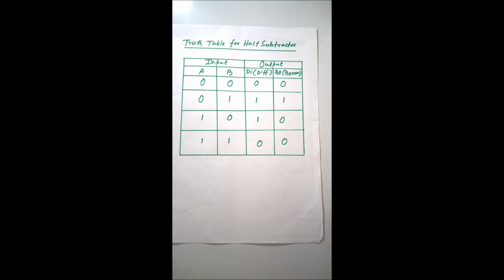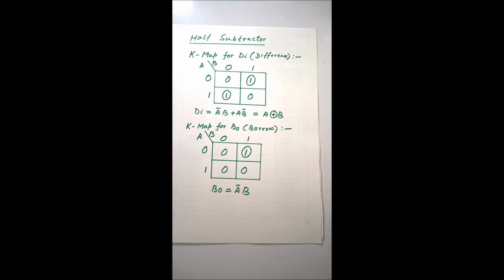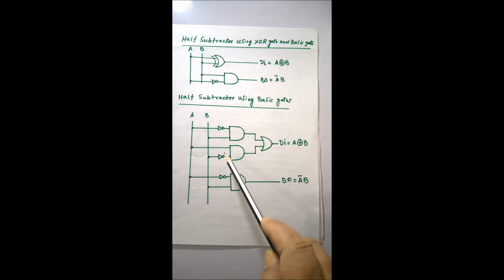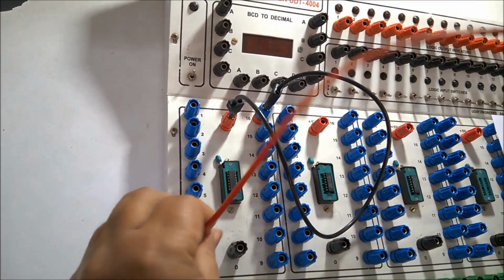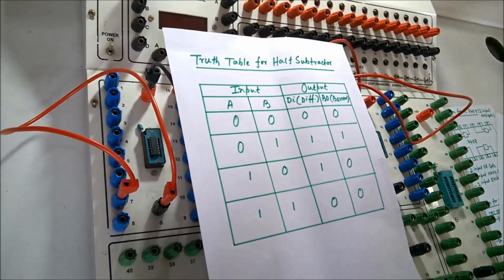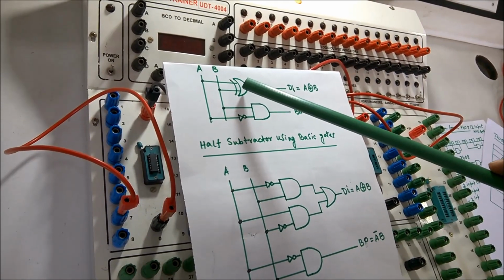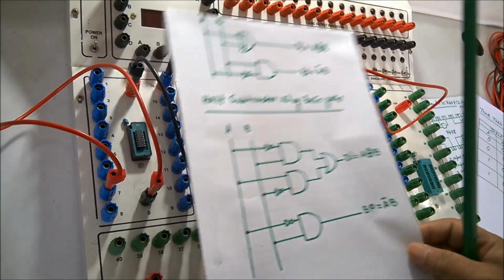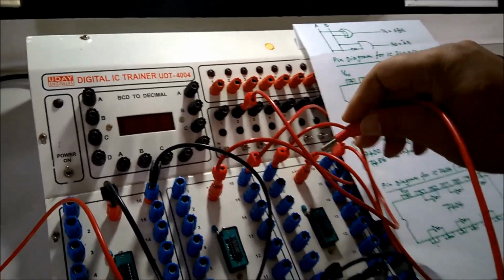Design and Implementation of Half Subtractor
Sanjarka Education presents Laboratory Experiments-Tenth Part